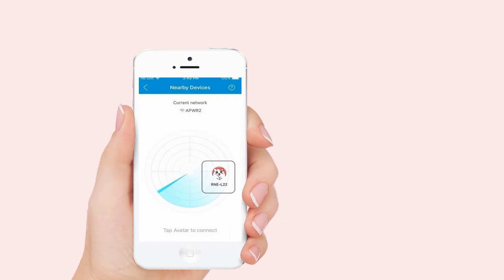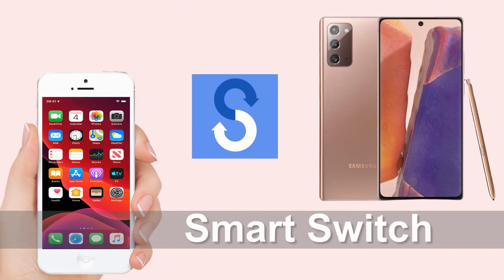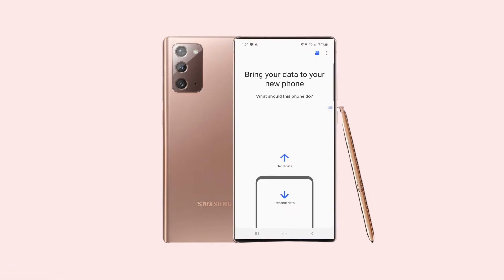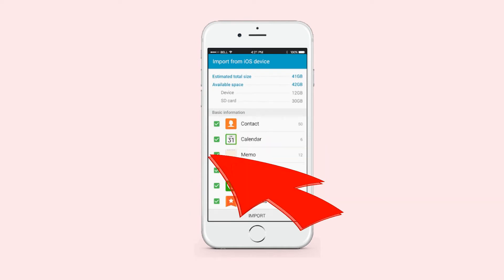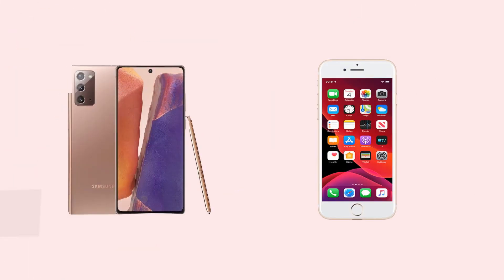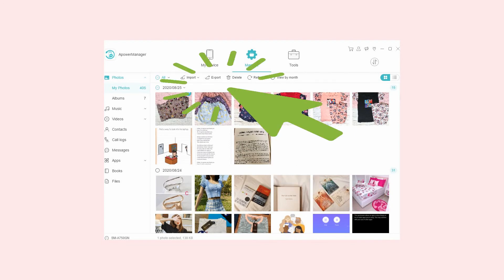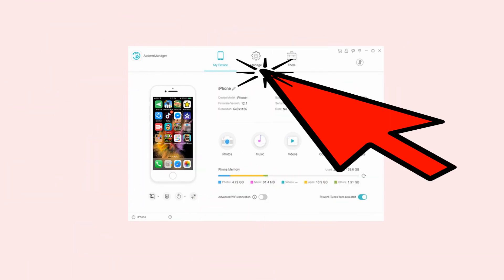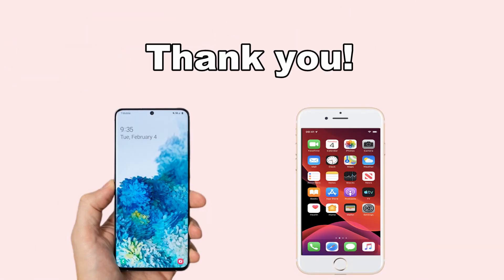How to Transfer Data from iPhone to Galaxy Note 20 / Note 20 Ultra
This video introduces how to transfer data from iPhone to Galaxy Note 20 or Note 20 Ultra.